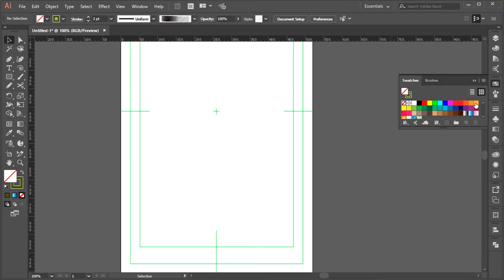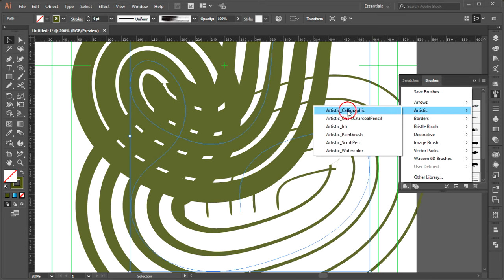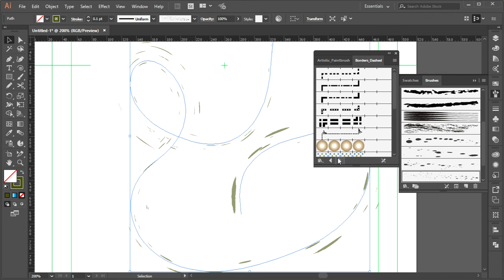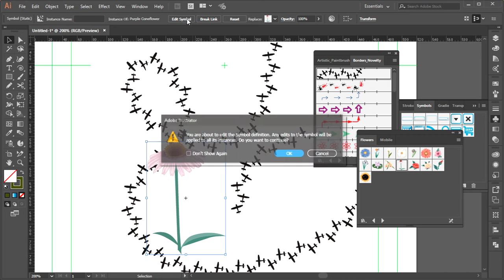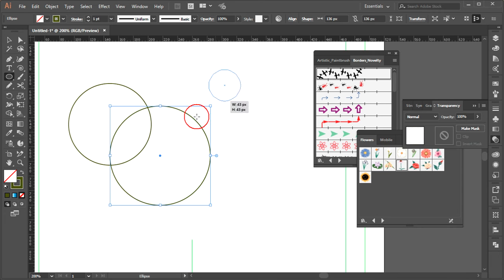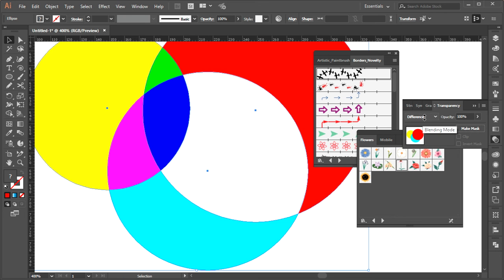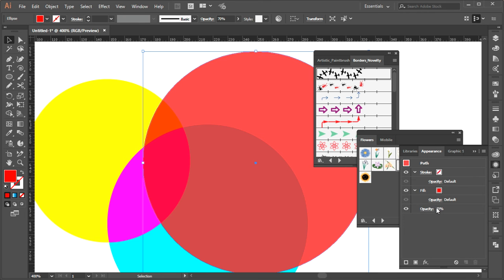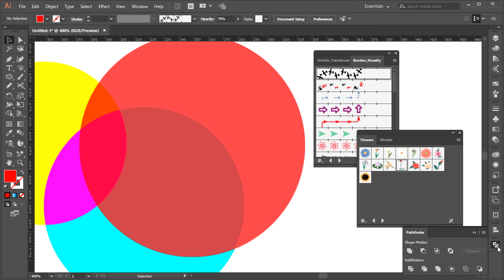RIGHT PANEL - LEC 25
this video from the series Learn Adobe Illustrator, Learn Graphic Design, which is lecture number 25 , will explain the right panel in adobe illustrator. the right panel has a lot of different icons and what they are used for, and how they are used, i have explained in detail. starting from the brush icon, you can select different type of brushes in the adobe illustrator, juts make a line with pen tool or pencil tool, then simple select any of the brushes while the line is selected, the effect will be noticeable. you can try different brushes form the preset libraries or you can download new brushes from the internet. another cool icon on the right panel in adobe illustrator is the symbol tool. you can get thousand of different symbols in vector form . they are already in the adobe illustrator libraries and we are unknown of these high quality reusable symbol. there are libraries in the adobe illustrator and you can download the entire library from the adobe stock as well. the next tool to be pointed is the transparency panel, where you can set the opacity or you can select the style of transparency, and that is most of the time very useful. so make sure to try these as well. i gave an example to describe how it works. the last but not the least tool is the appearance tool or panel on the right side. what it is used for. it is used to see how many different effects are applied to the layer or group. simple select the group or layer and click on the appearance tool or icon. you can edit modify or delete any of the effect already applied on the layer. if you cannot see any of these on your right panel you can simple click on the WINDOW menu on the top and click on any of the layer or panel that you want.